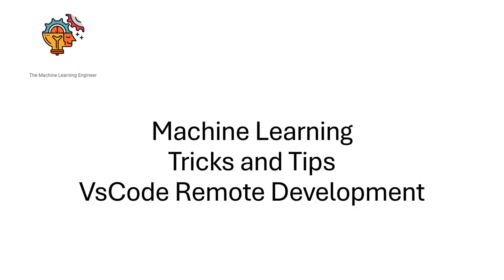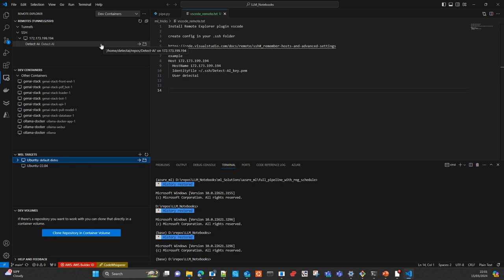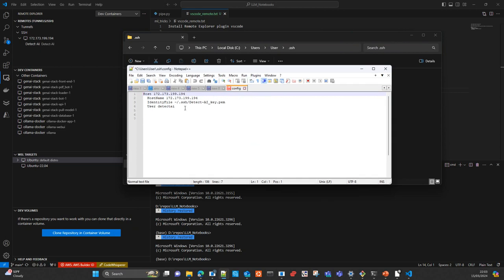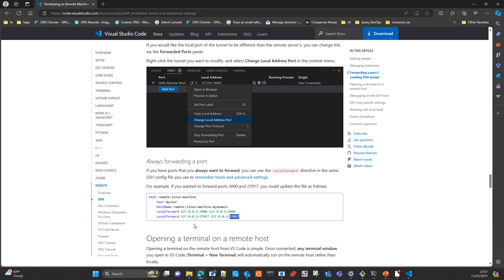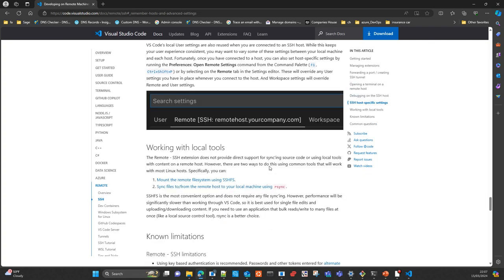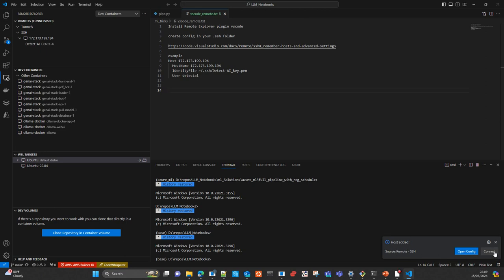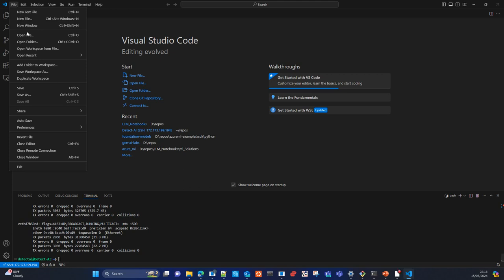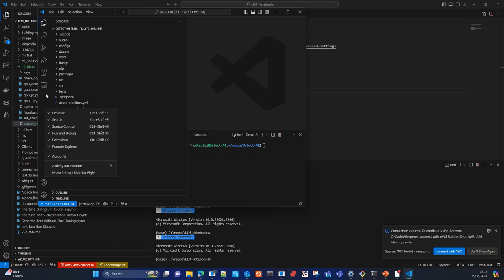Vscode Remote development configuration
In this video I will show you how to configure  VSCode to connect a remote server and use it as development environtment